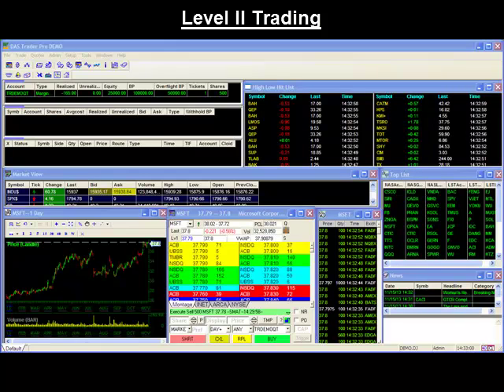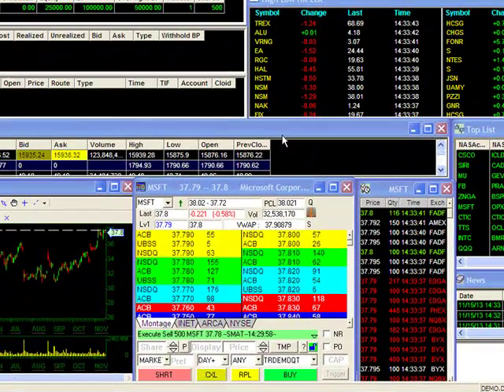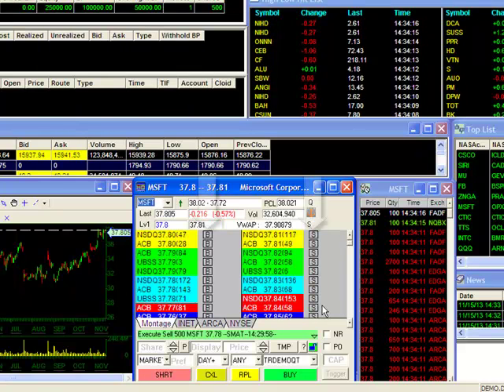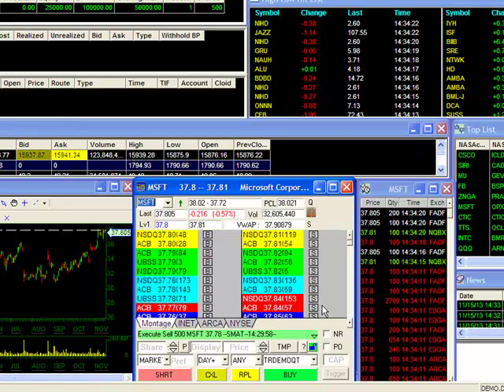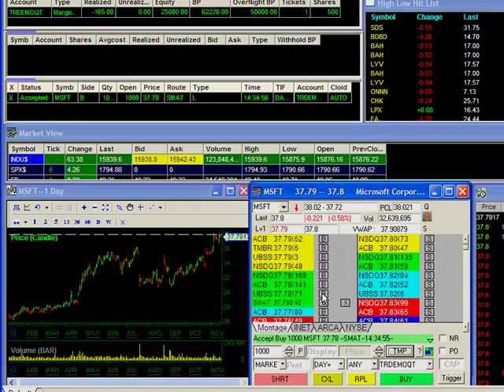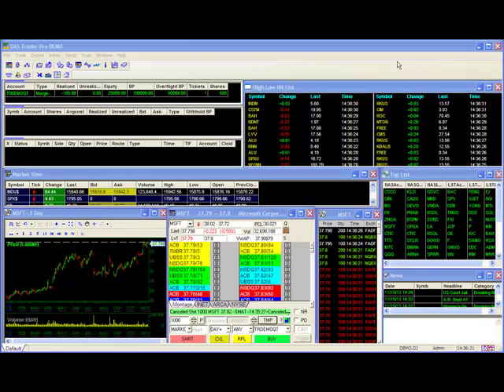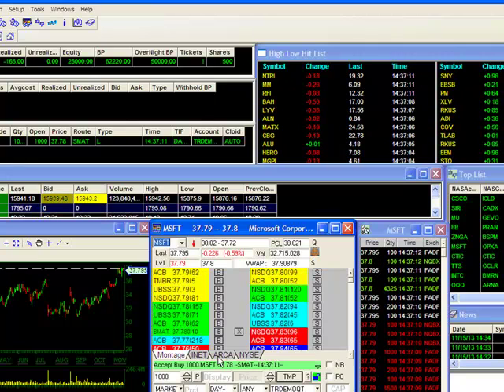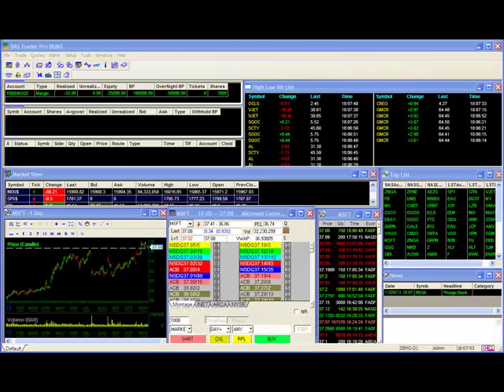DAS Trader Tips Video: Trading from Level II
DAS Trader new feature:  Trading direct from Level II Quotes